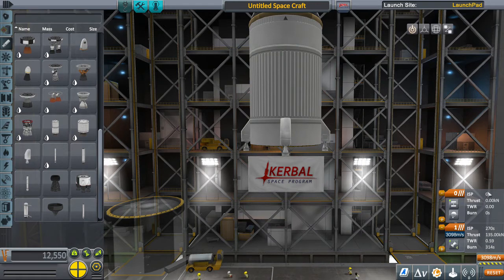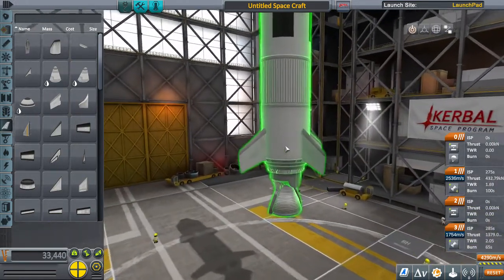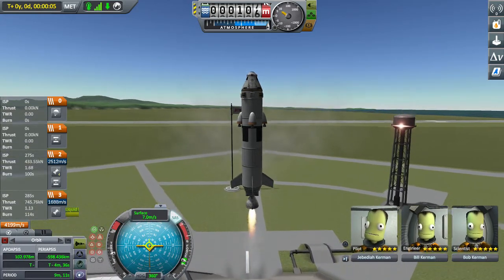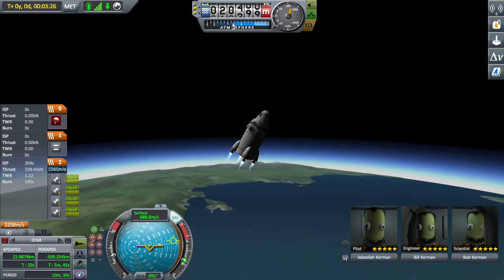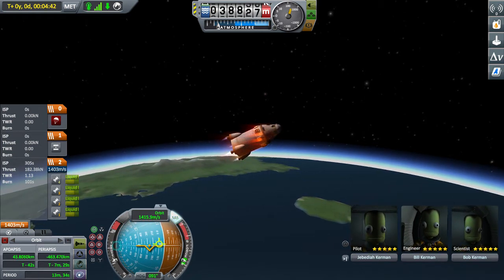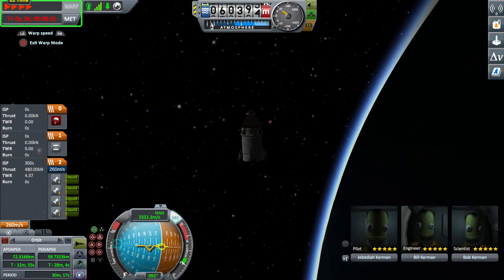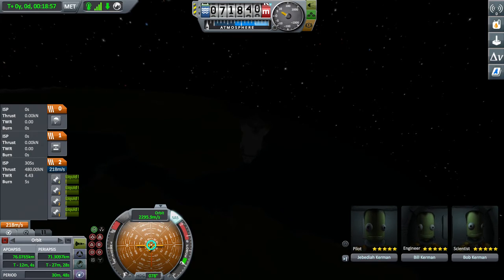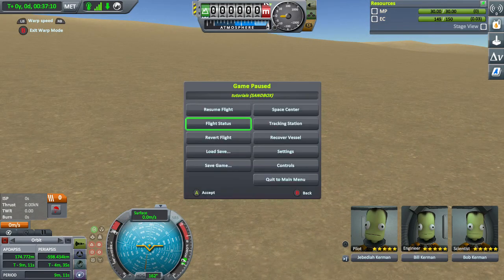How to orbit Kerbin - Xbox One - Kerbal Space Program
Space Saturday part 2